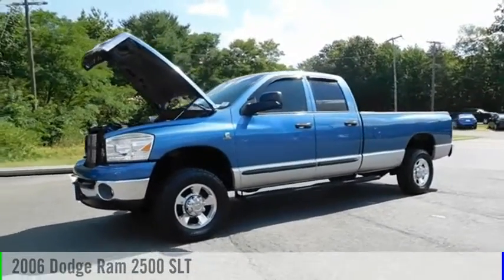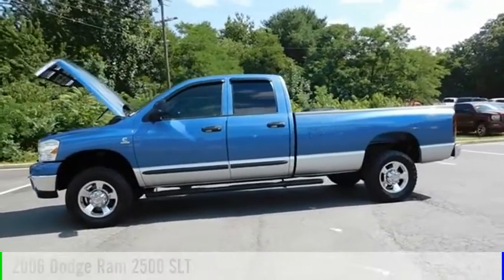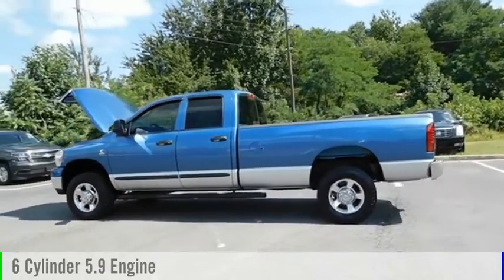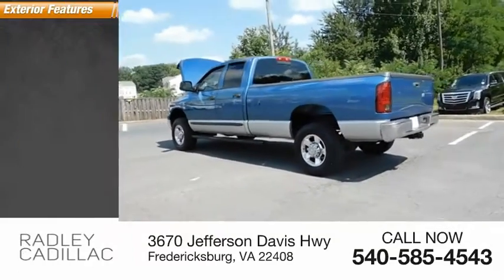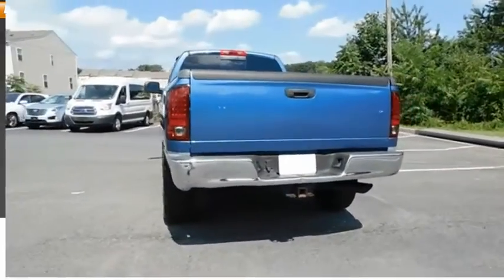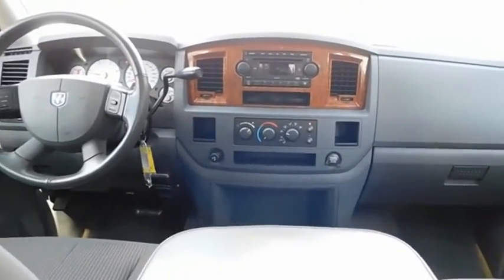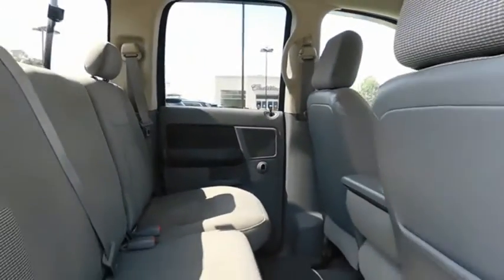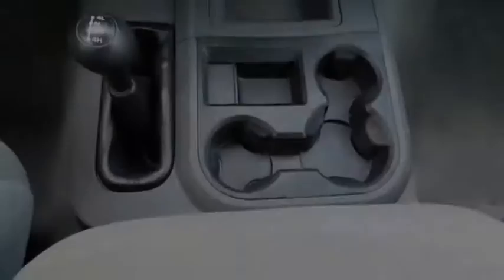2006 Dodge Ram 2500 SLT CWP0050A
2006 Dodge Ram 2500 SLT

Radley Cadillac
3670 Jefferson Davis Hwy